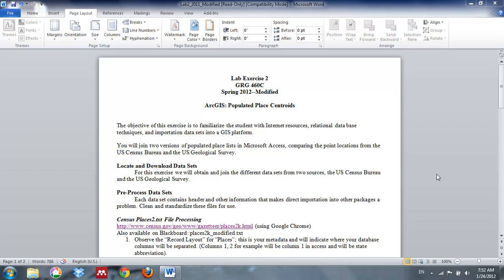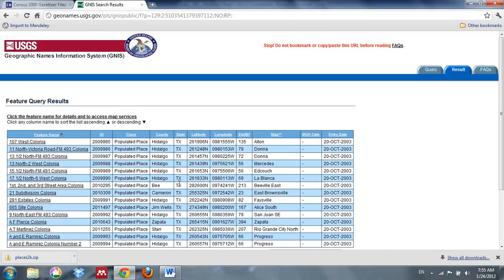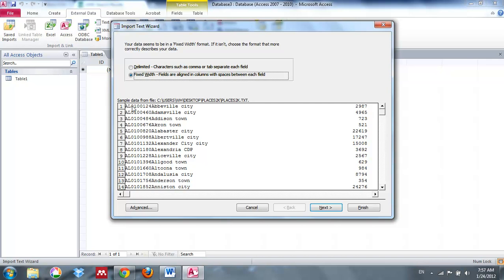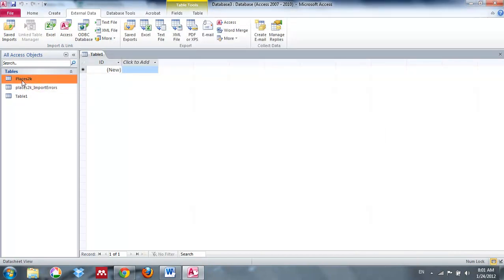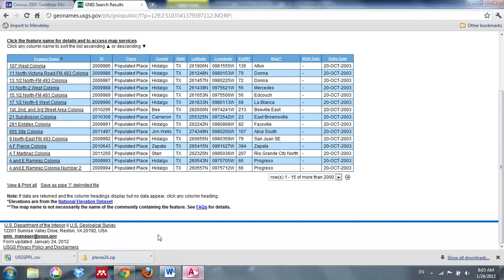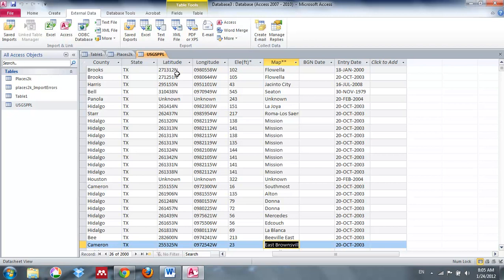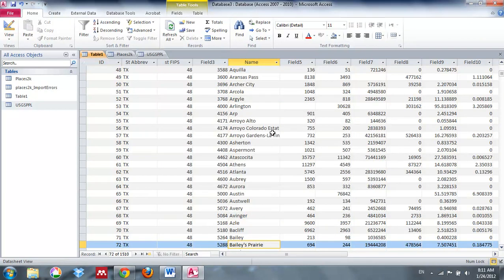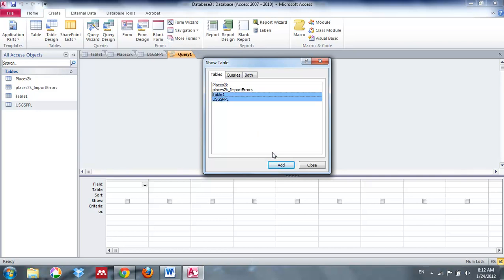Lab 2: Using MS Access to Design a Query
Learn how to use relational databases to design a query in MS Access.